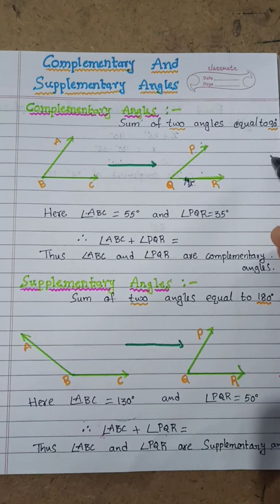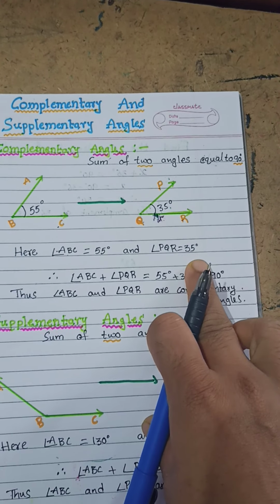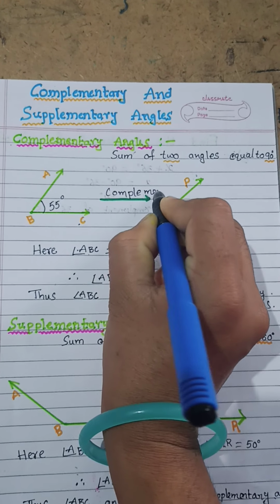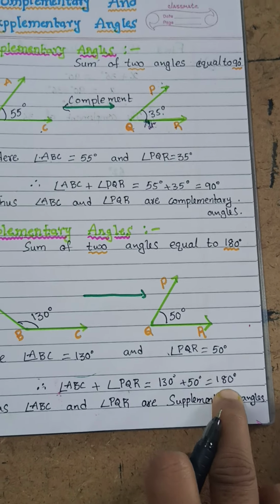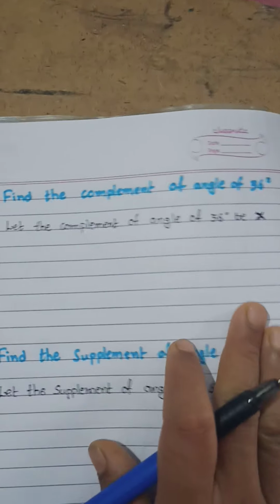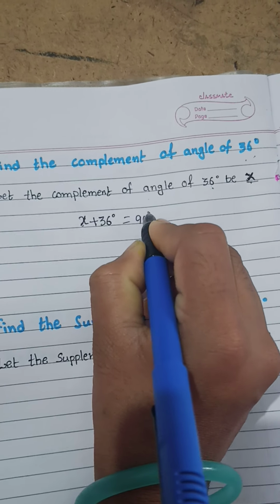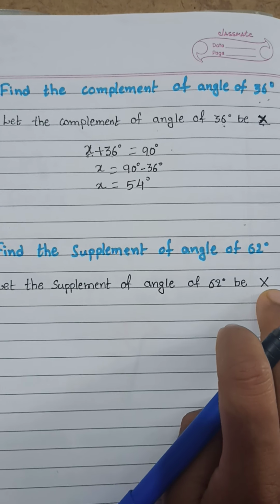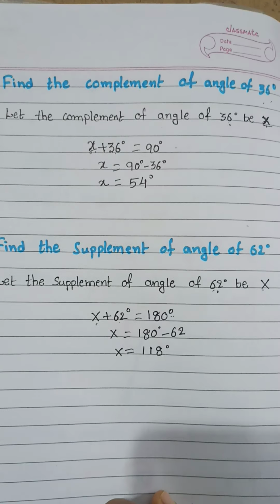Complementary and Supplementary Angles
Complementary and Supplementary Angles #( finding by complement and Supplement angles)